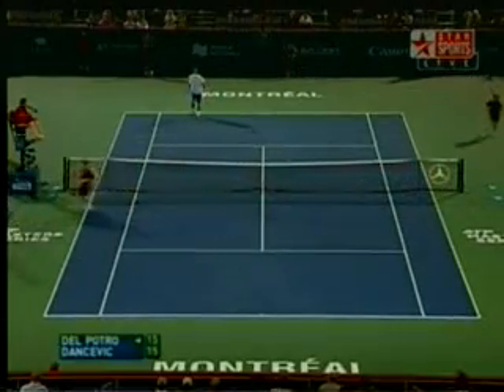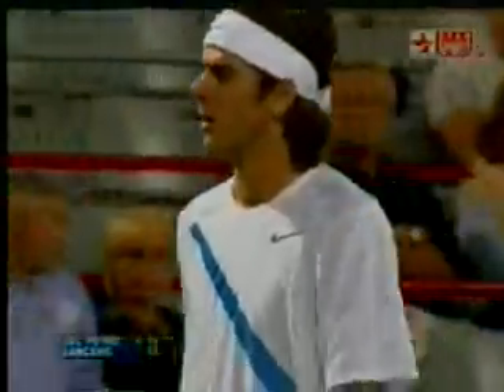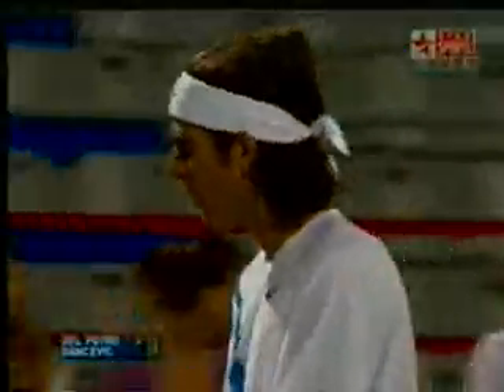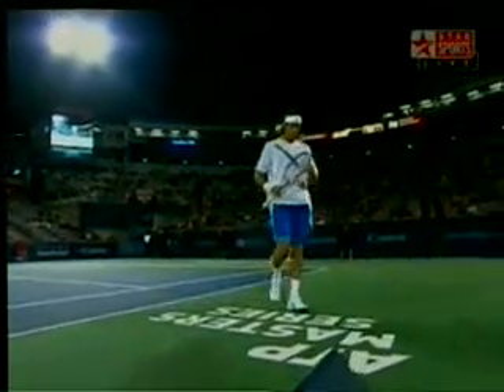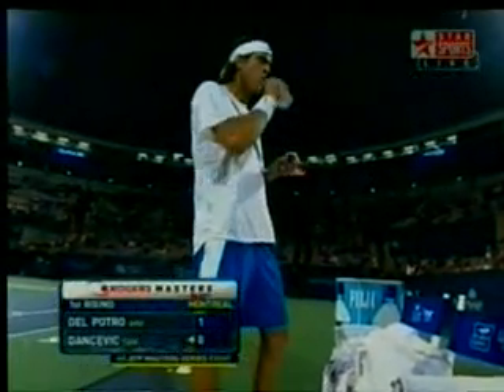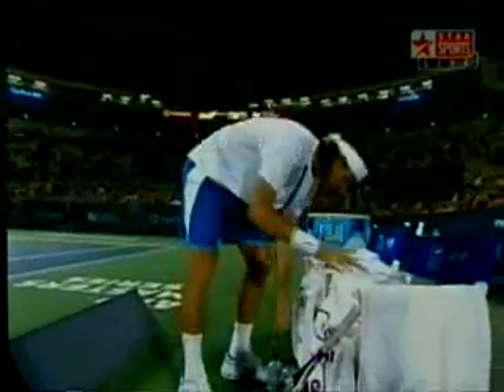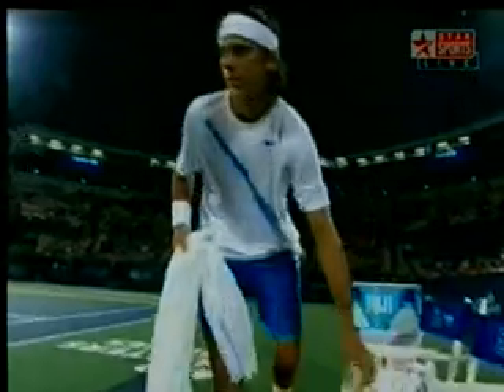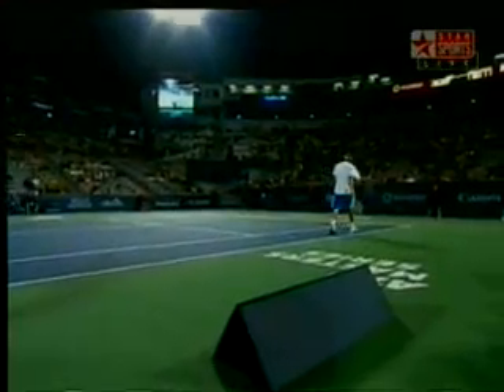Juan en montreal3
1 ronda